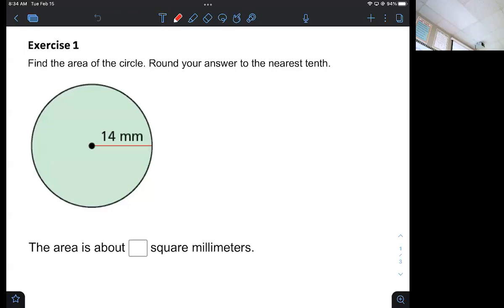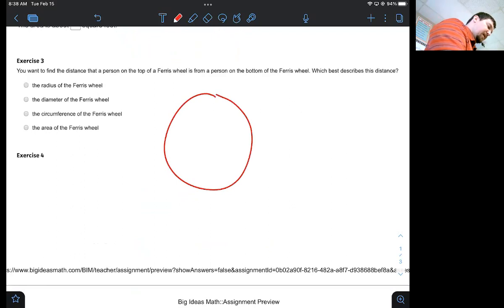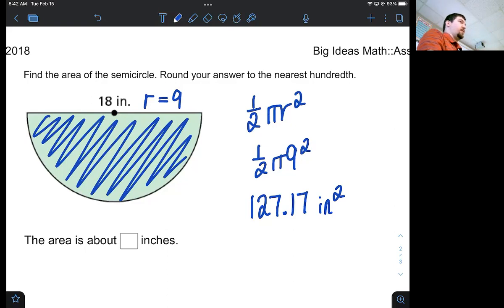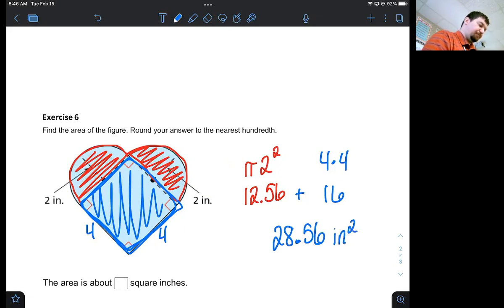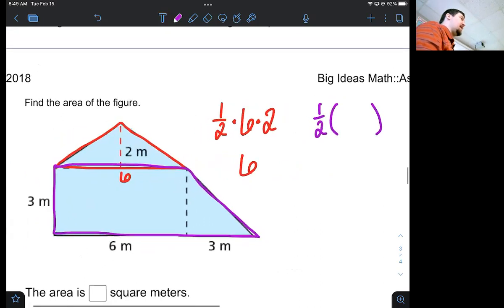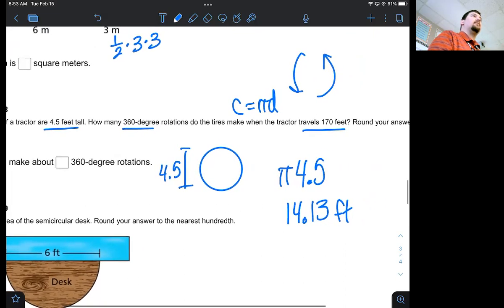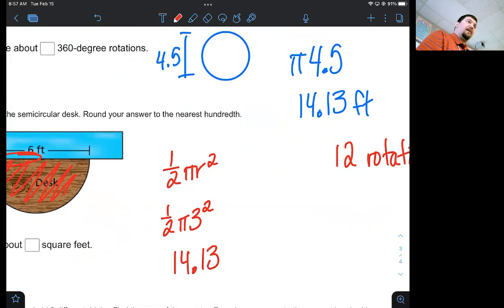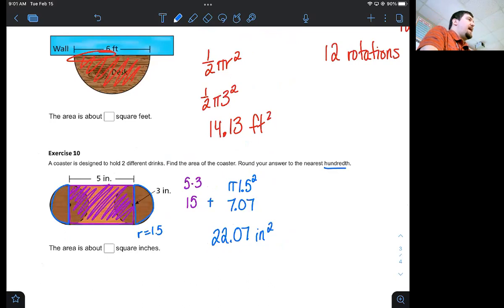Practice Quiz 2 (8.3-8.4)